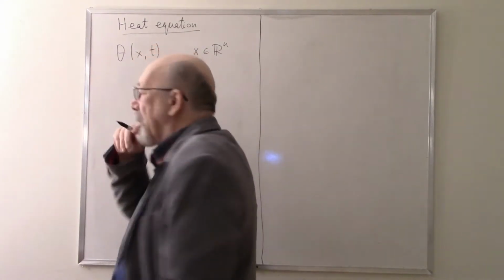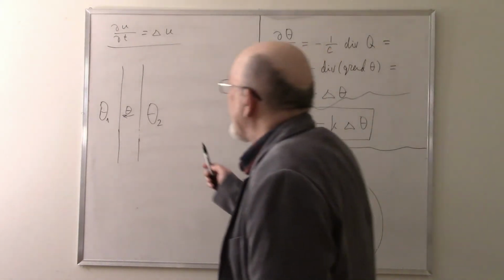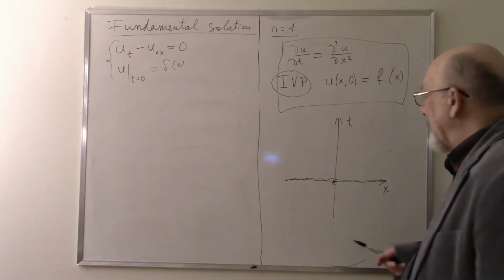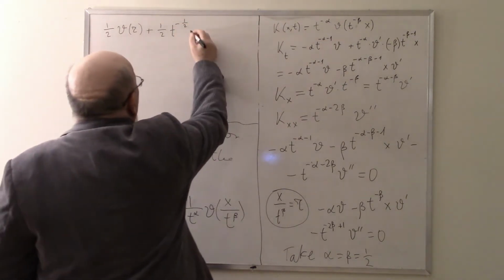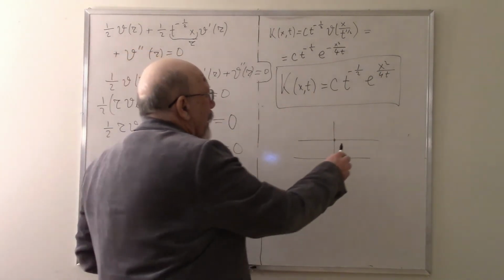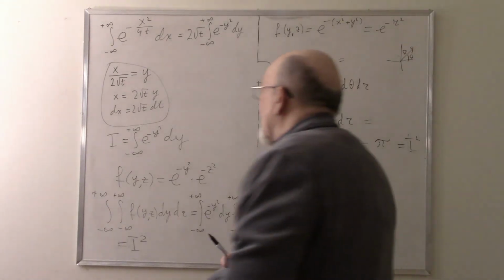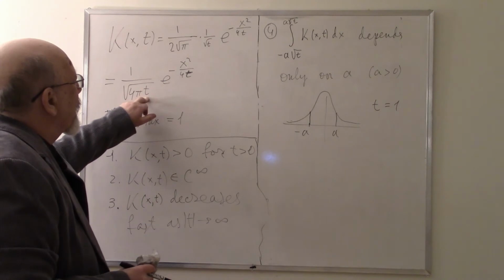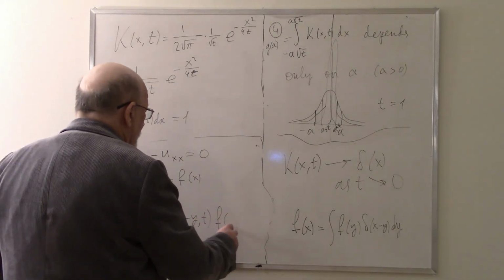Lecture 28 Heat equation